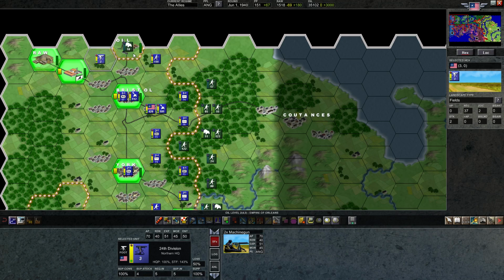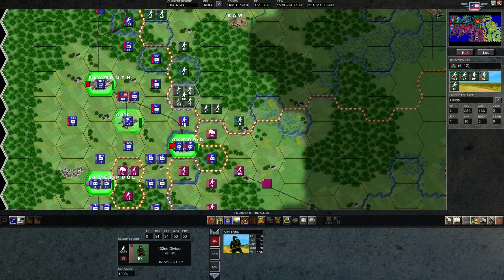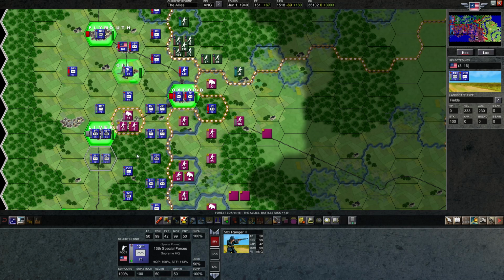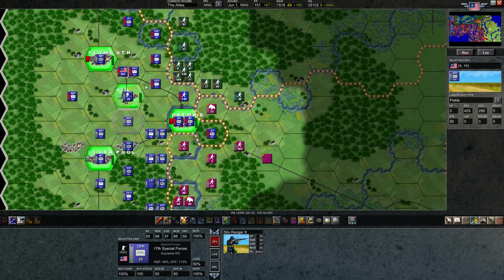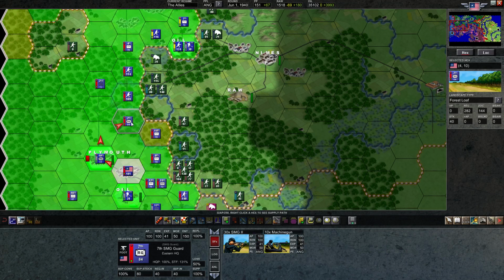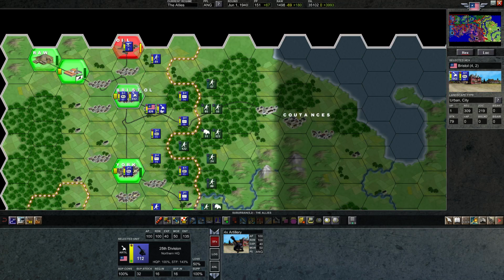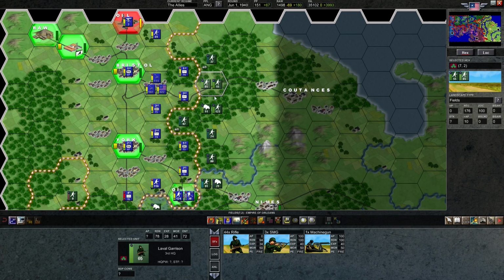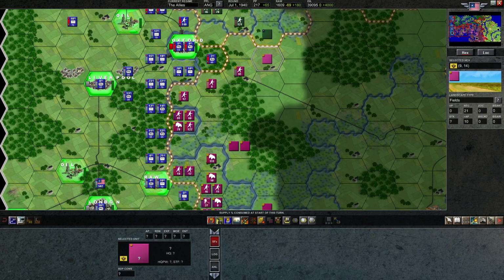Advanced Tactics Gold - Let's Play #2 Ep 13 - Reconnected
Continuing our Let's Play series on Advanced Tactics - Gold Edition, with gameplay from the latest "A New Dawn" update/patch (2.21g). Three A.I.'s, no teams.
THIS EPISODE: We destroy the German armored breakthrough and finally possess the north-south railway once more! The German front is reinforced to two divisions nearly all along the line, and the artillery is doing a great job wearing down the French in the north.

Advanced Tactics: Gold offers a unique and infinitely replayable wargaming experience for any strategy fan. Building off of the enormous success of Advanced Tactics: World War II, the Gold edition gives players a more powerful game editor, much improved random game engine, many new features...